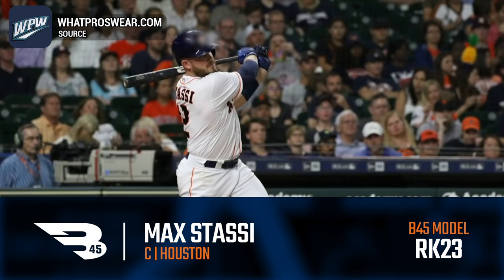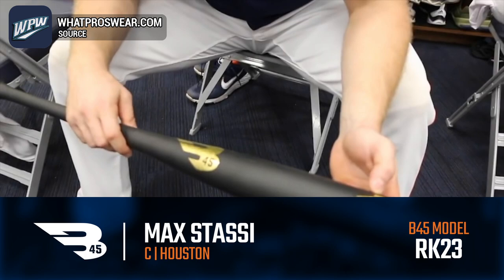B45 X What Pros Wear | Max Stassi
What Pros Wear sat with Max Stassi, who explains why he loves B45 Yellow Birch Bats so much.